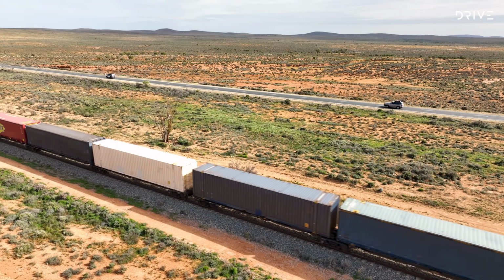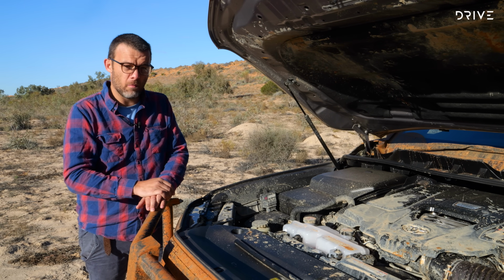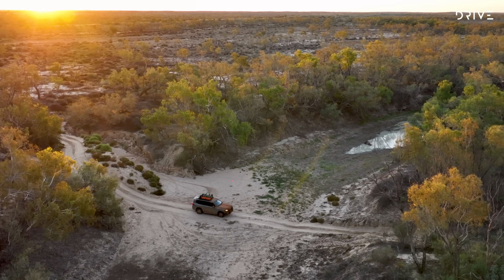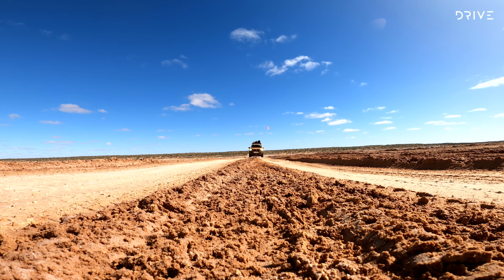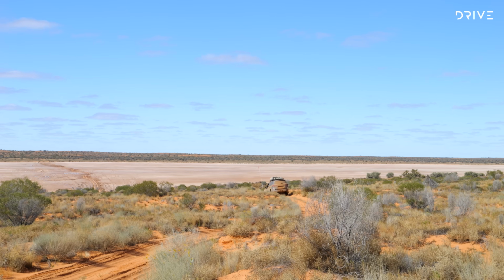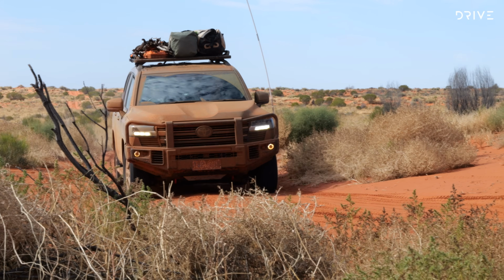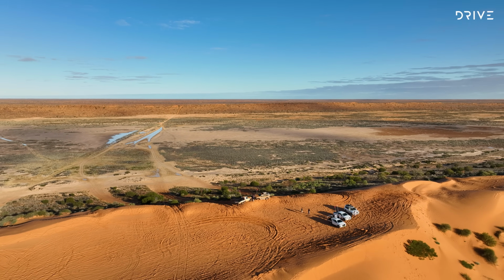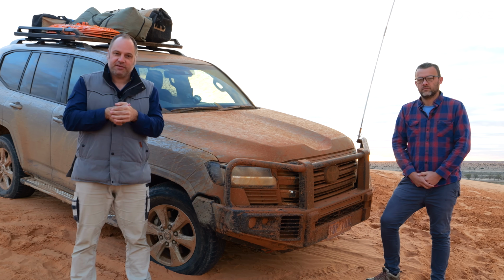2022 Toyota LandCruiser In The Simpson Desert Off-road Final Review | Part 5/5| Drive.com.au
Simpson Desert Adventure: Episode 5 - LandCruiser v Big Red Nappanerica - Final Episode
In part five of our Simpson Desert crossing in the 2022 Toyota LandCruiser Sam and Trent talk all things LandCruiser and how it faired on their great dessert adventure.

00:00 Introduction
01:03 Recap
03:12 Engine
05:44 Final Thoughts
11:39 Big Red Nappanerica
14:50 Summary

Take a look at a Car Review from the Drive Team: 2022 Tesla Model Y | New SUV Tested in Australia

Watch one of our Mega Tests: Which Ute Is Best Off-Road? 2021 4x4 Ute Mega Test